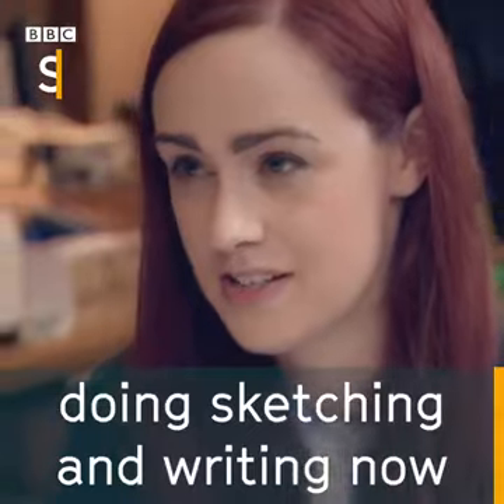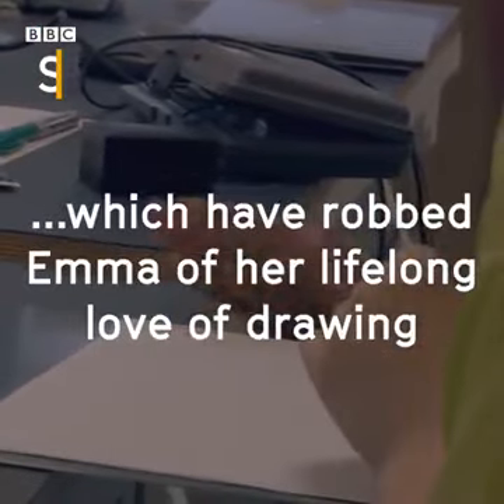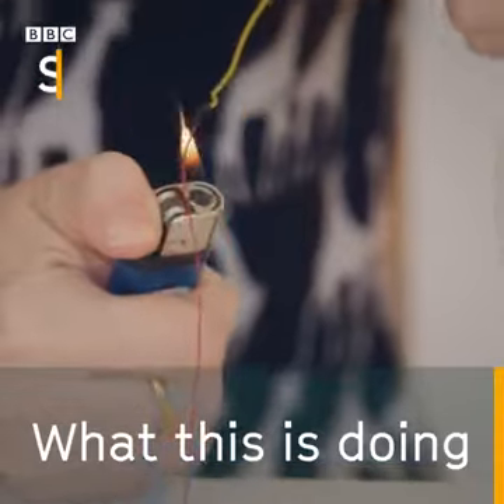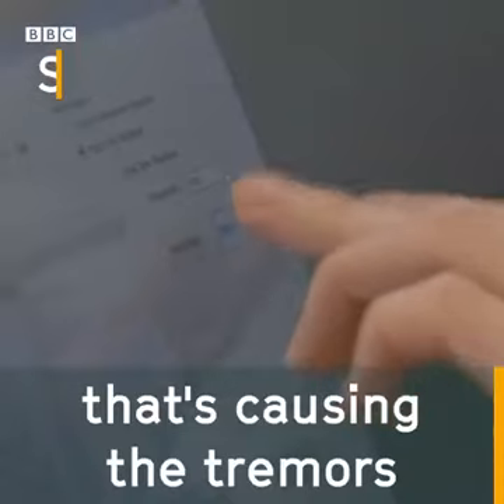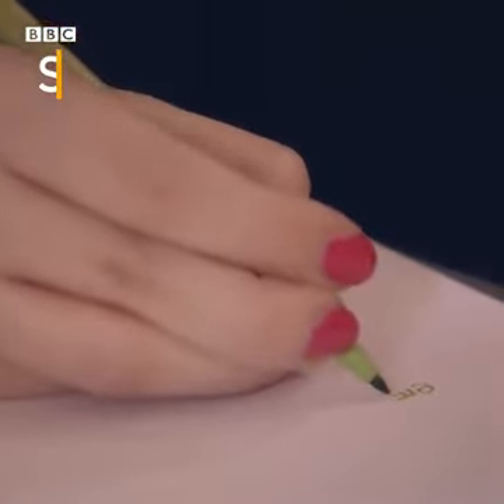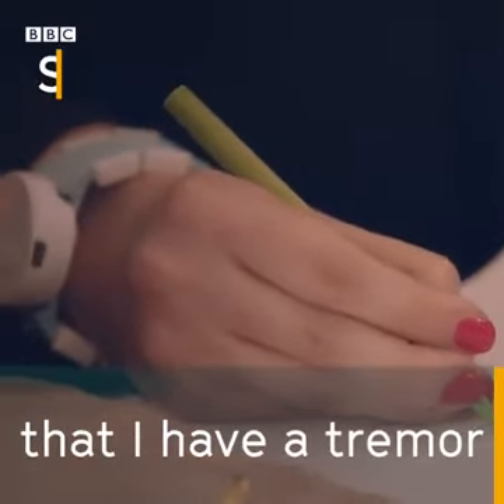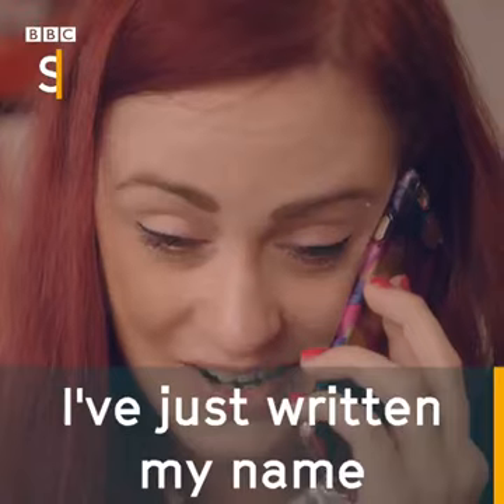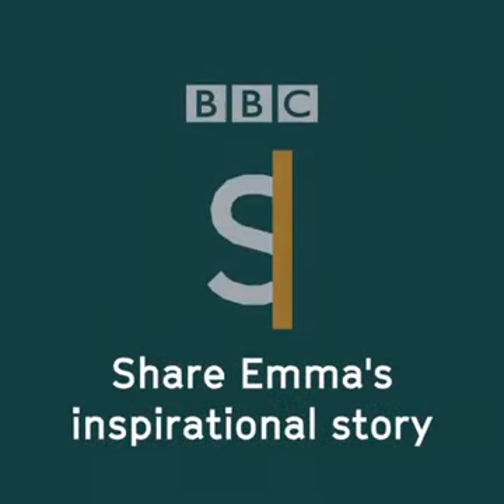March 8, 2017